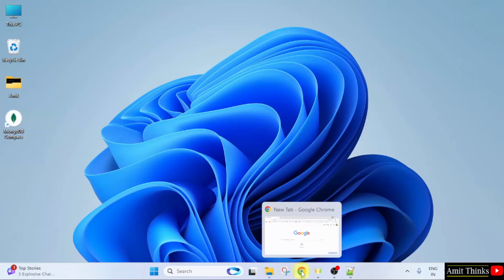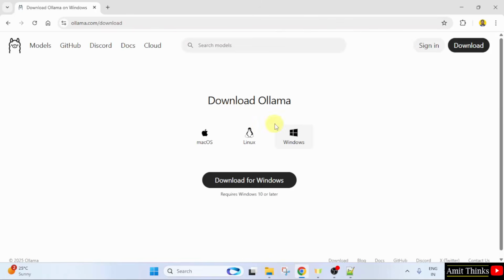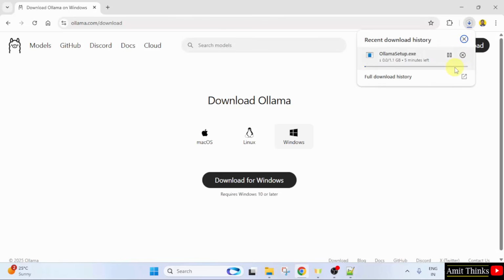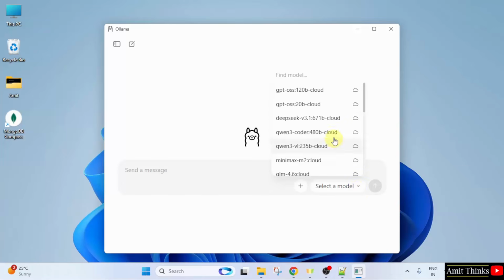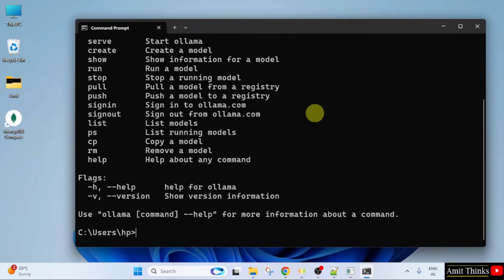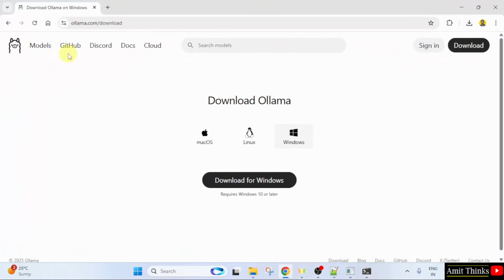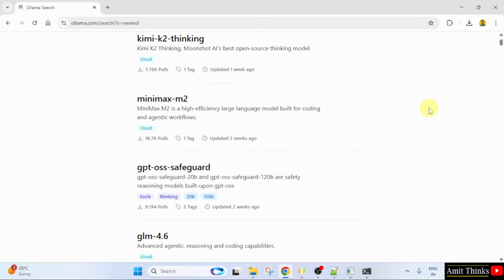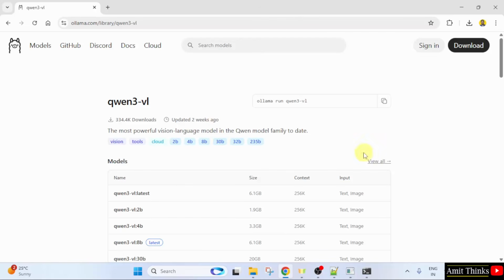How to Install Ollama on Windows 11 [ 2025 Update ] New Ollama GUI for running AI Model Locally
In this lesson, learn how to download and install Ollama locally on Windows 11. Ollama is an open-source platform for running LLMs, such as Llama, Mistral, and Gemma, locally. You may need to run LLMs locally for enhanced security, gaining full control of your data.